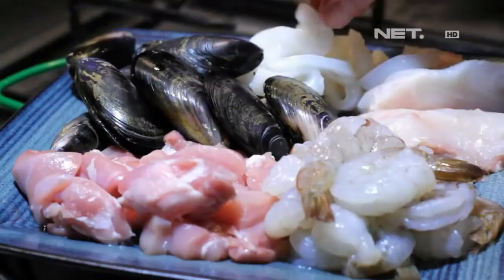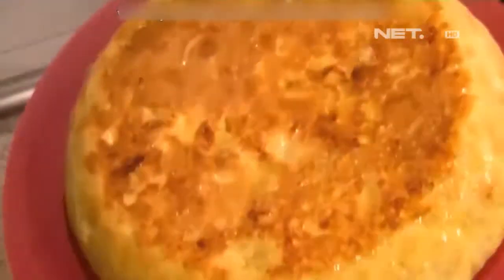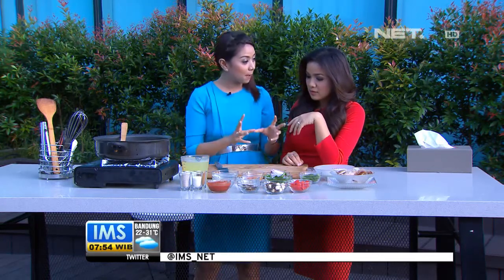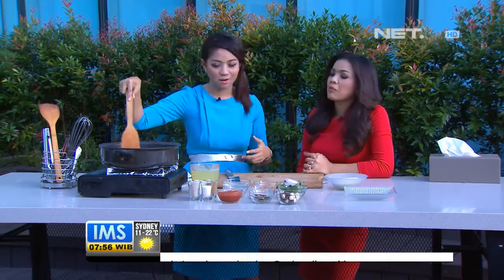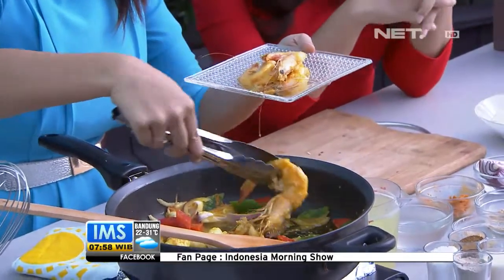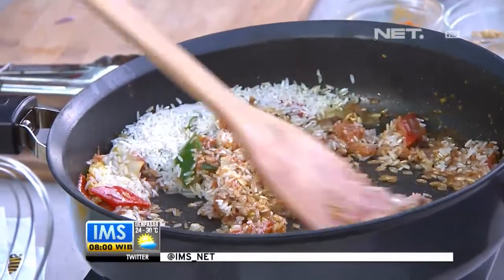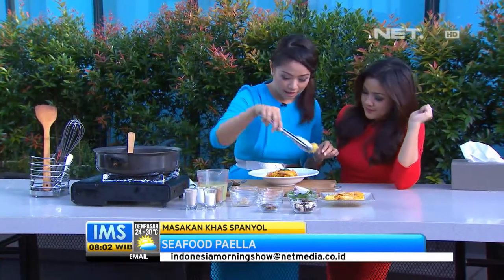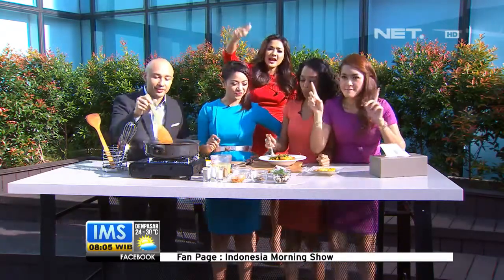IMS - Memasak makanan istimewa asal spanyol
Program yang menampilkan berbagai paket informasi terkini  (hard news, light news, entertainment news) yang dibawakan dengan gaya yang lebih dekat dan menghibur. Aktivitas harian akan terasa kurang lengkap tanpa mengikuti informasi dari Indonesia Morning Show.